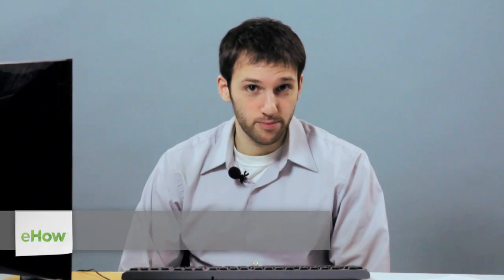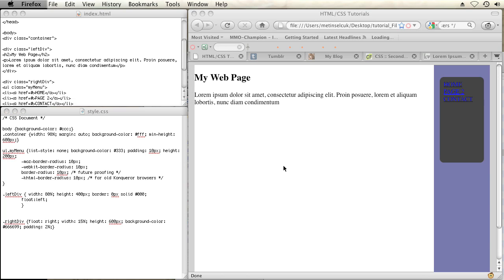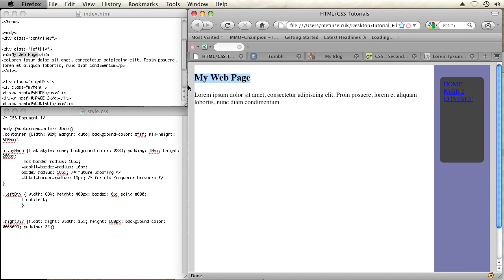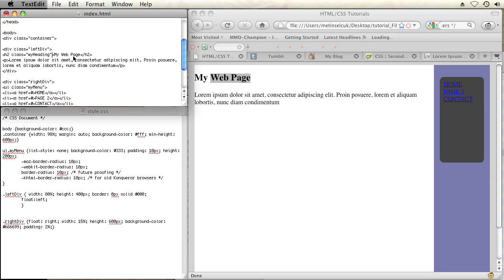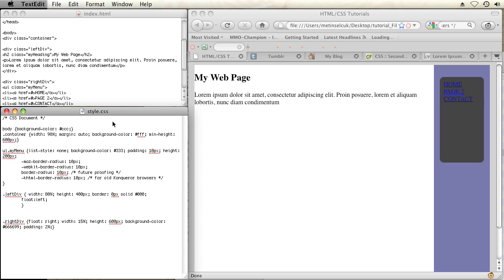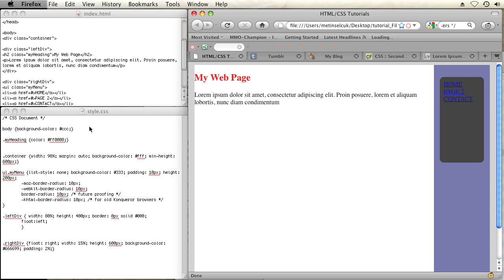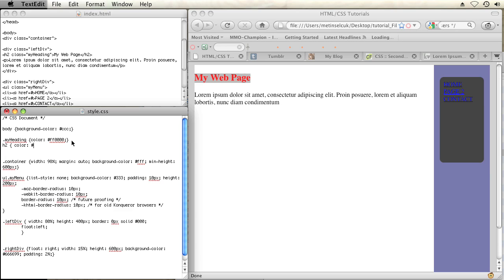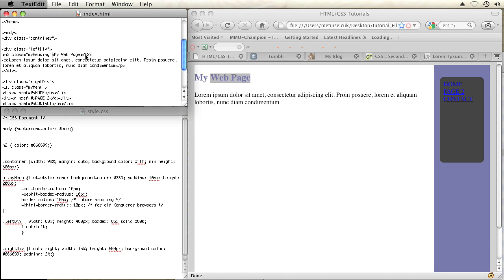How to Add Effects to a Heading H2 in CSS : CSS Tips & More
Adding effects to a heading H2 in CSS can take a good project and turn it into a great one. Add effects to a heading H2 in CSS with help from a web and graphics specialist in this free video clip.

Series Description: CSS (also referred to as "Cascading Style Sheets") is a type of computer language commonly used to design and style web pages. Get tips on how to use CSS to your benefit on a variety of different popular websites like Tumblr with help from a web and graphics specialist in this free video series.